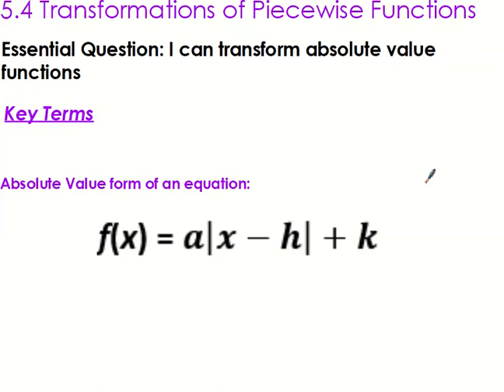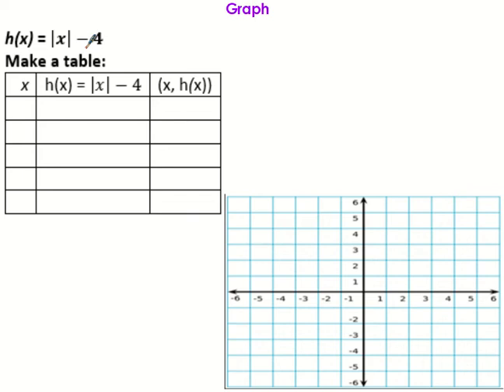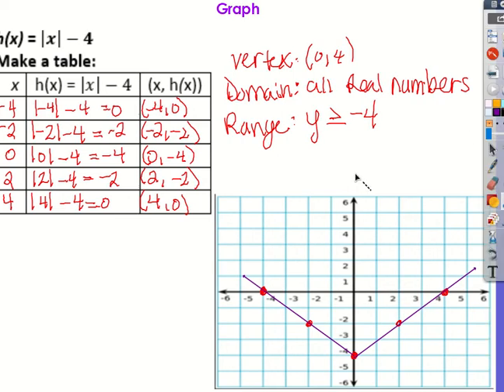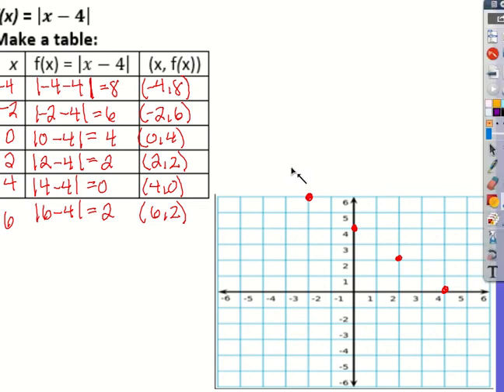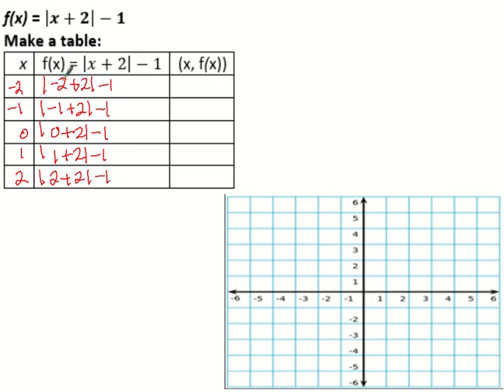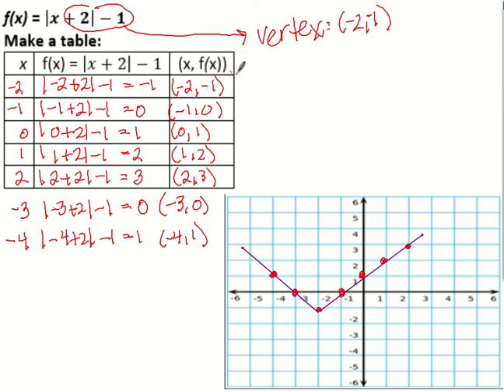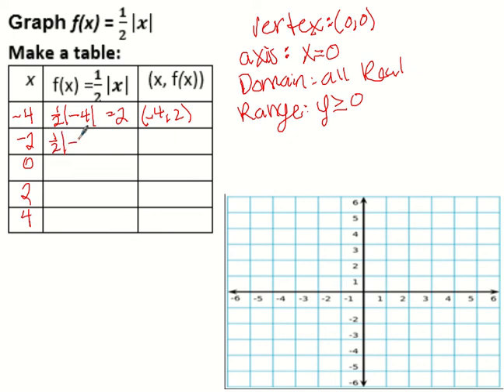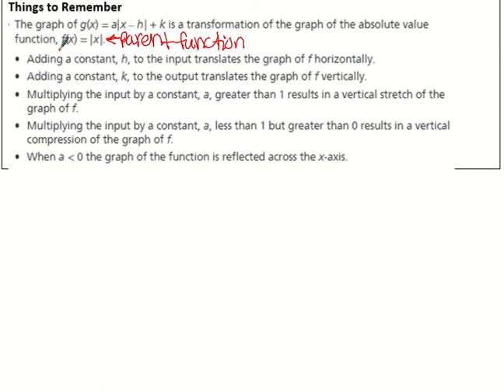5.4 Transformation of Absolute Value Functions